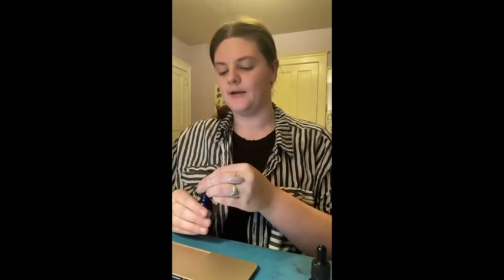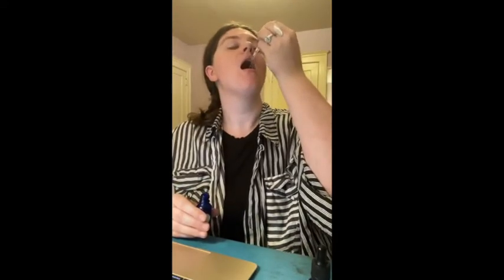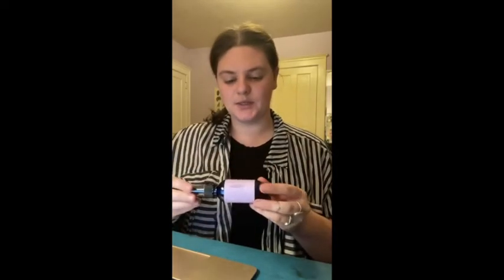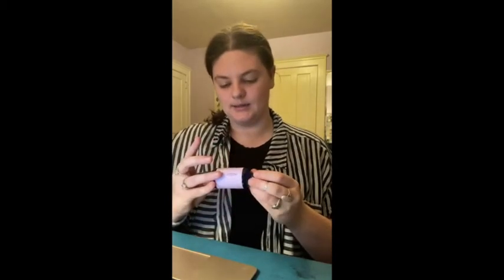Flower Essences for Beginners Part 2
Answering all of your questions about flower essences. What they are, how I use them, why they are so meaningful to me and how I make them.